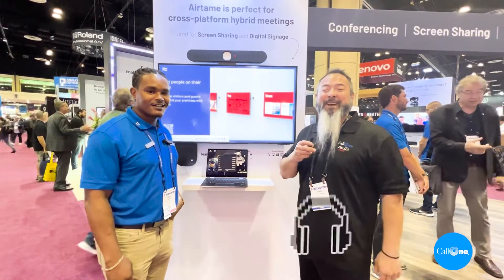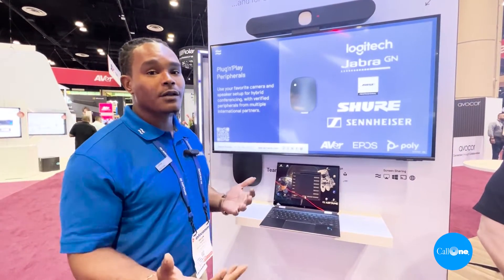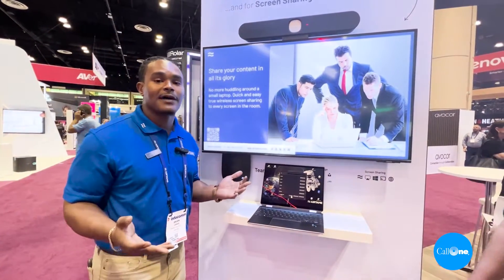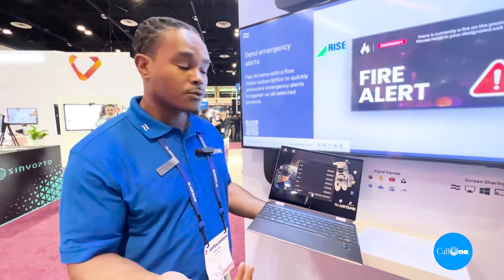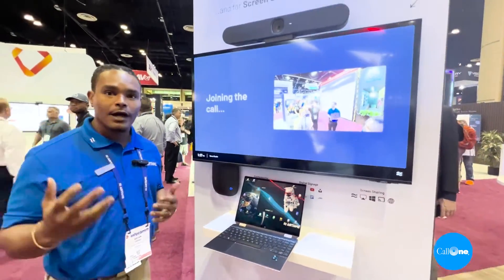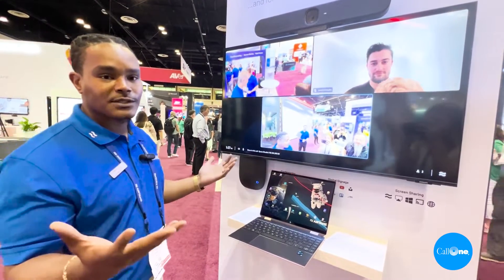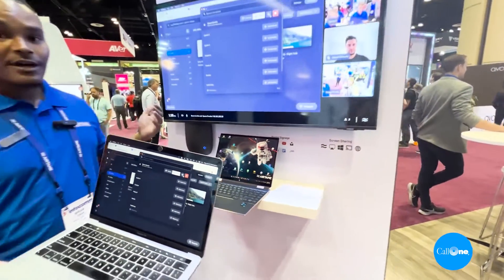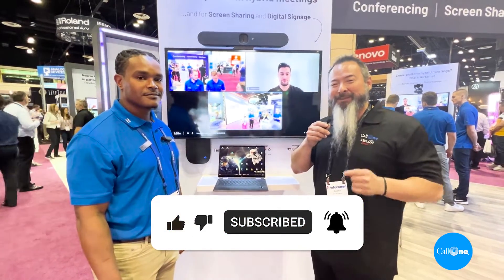Airtame Hub + Logitech Rally Bar Huddle Demo | Infocomm 2023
Brian Drake walks us through a demonstration of how to join a Microsoft Teams / Zoom  Meetings wirelessly via the Airtame Hub and Logitech Rally Bar Huddle from their booth at Infocomm 2023.

Airtame transforms your screens into effective collaboration and learning tools with ease. IT has full control over all screens, no matter their location or mode of interaction, while users enjoy a seamless, user-friendly experience. Airtame is the only solution that works across your entire organization on all screens.